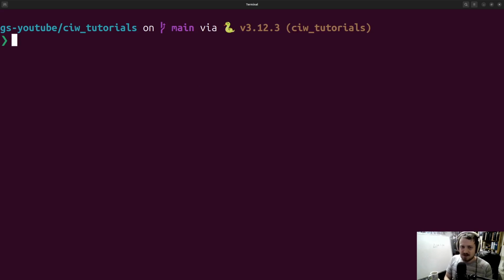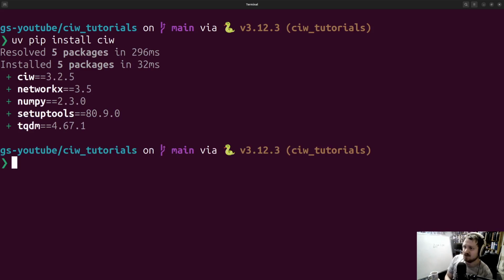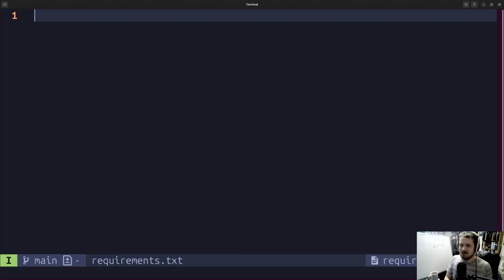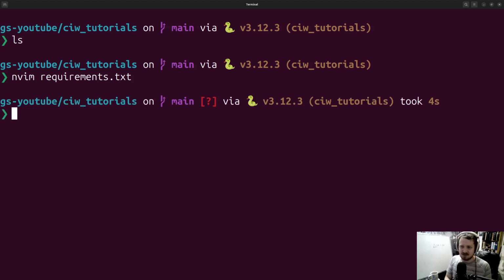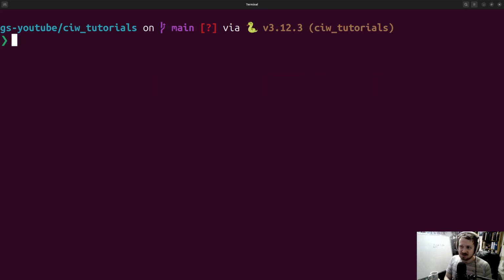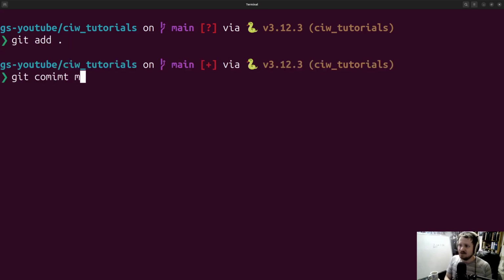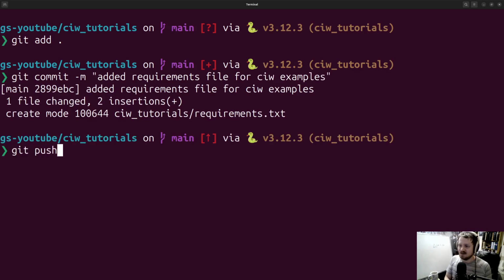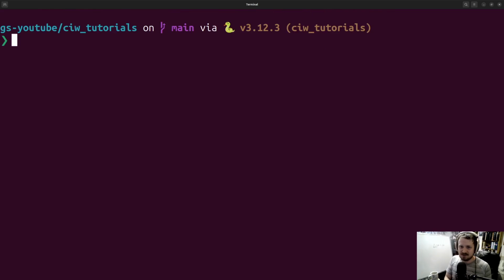How to install Ciw in a virtual environment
In this video we'll go over one method of installing Ciw in a virtual environment.